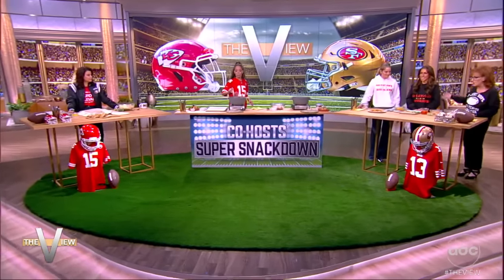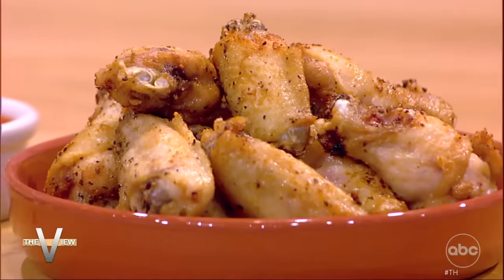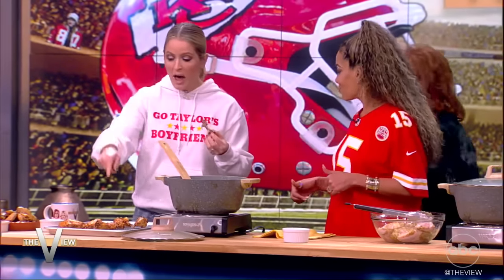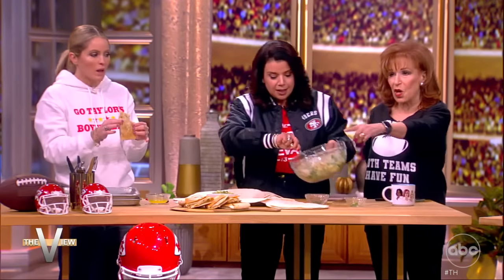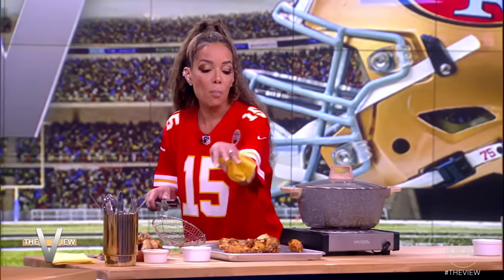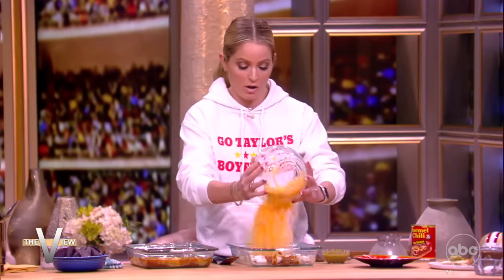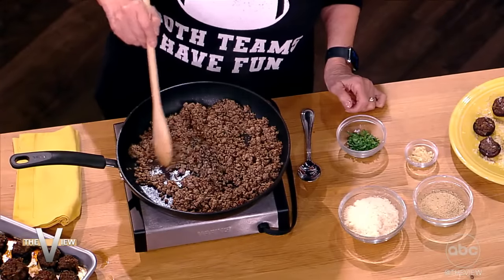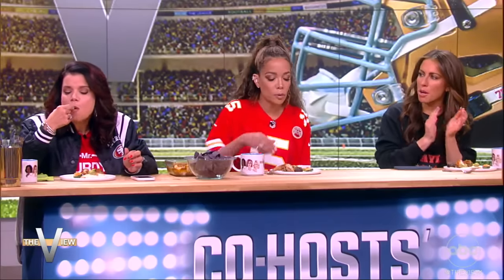The Co-Hosts' 2024 Super Bowl Snackdown | The View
The co-hosts serve up their favorite simple snacks for game day.